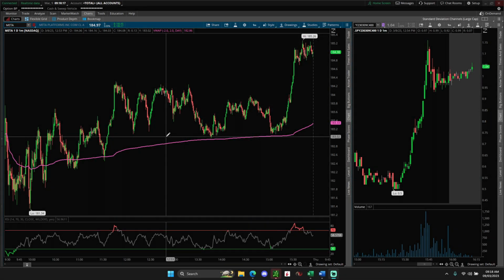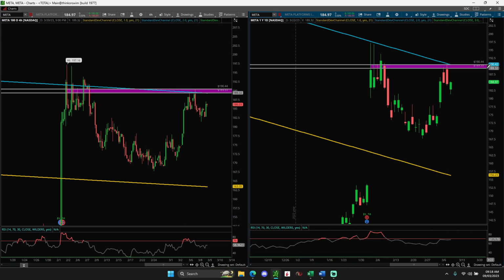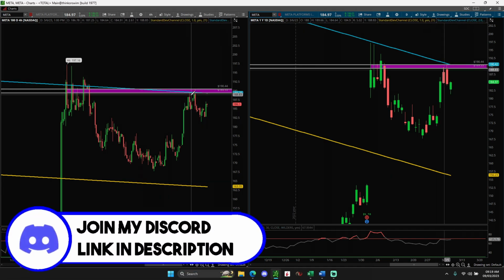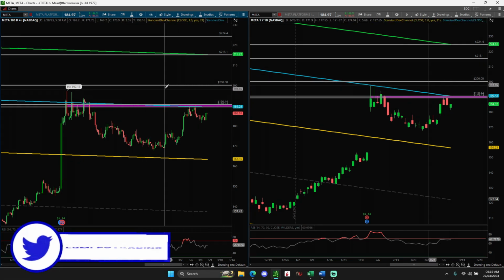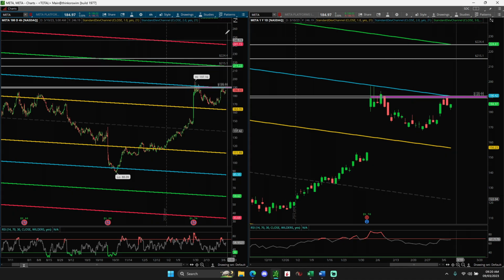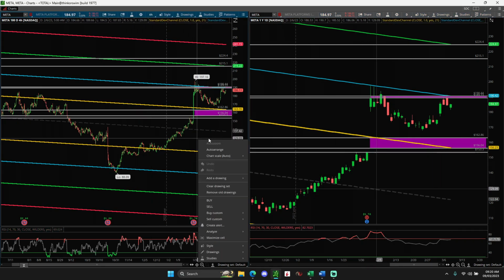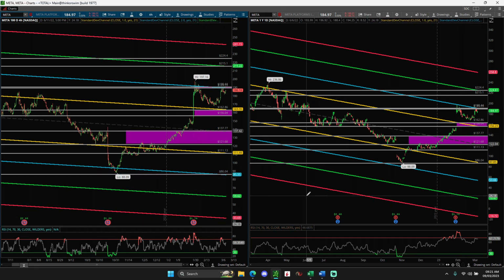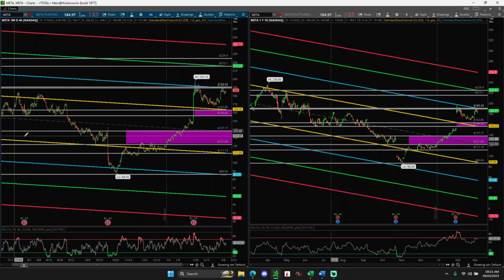$META Stock Analysis - META Back To $100???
ABOUT THIS VIDEO
Welcome to this video on Meta Stock Analysis using Standard Deviation Channels. In this video, we will explore how to use standard deviation channels to analyze stocks in Meta Stock.

In this tutorial, we will cover the basics of standard deviation channels and how they can be used to identify potential support and resistance levels for a given stock. We will also show you how to apply this analysis to Meta Stock charts, and provide examples of how this technique can be used to inform your trading decisions.

Whether you are new to Meta Stock analysis or looking to expand your technical analysis toolkit, this video is a great resource for learning how to use standard deviation channels in your stock analysis. So, sit back, grab a notepad, and let's dive in!